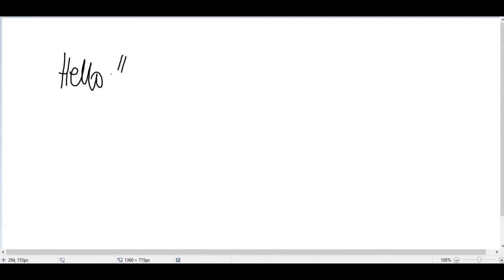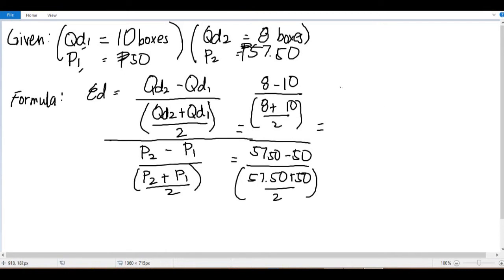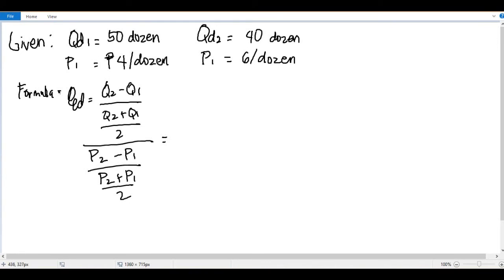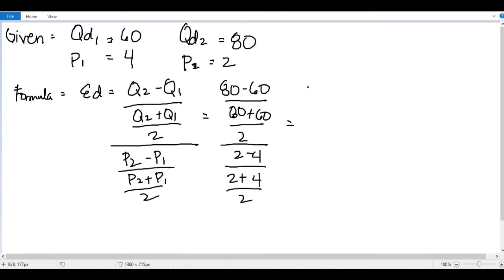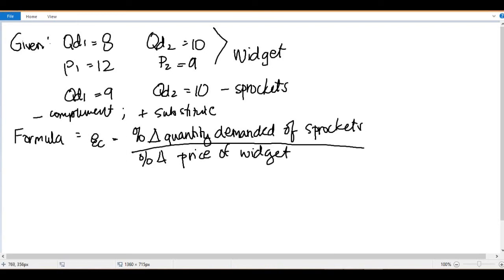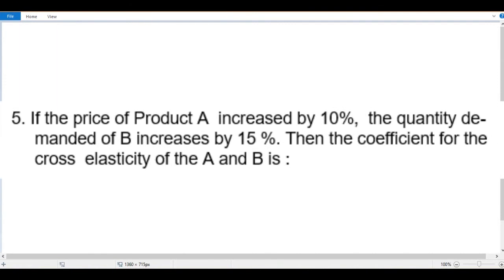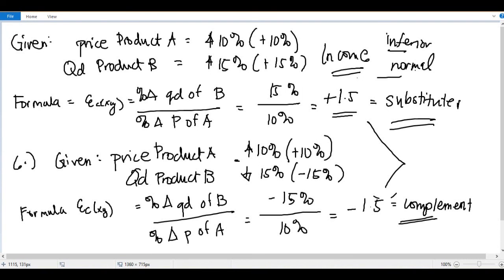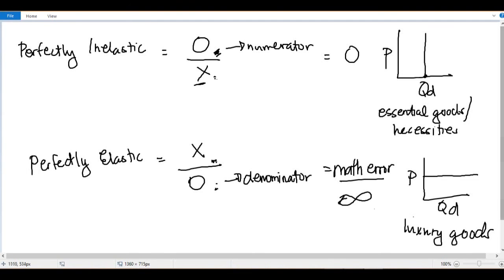Computation for Elasticity of Demand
Hi everyone!

I hope you are doing fine and okay. So here's the promised computation discussion for Elasticity of Demand.